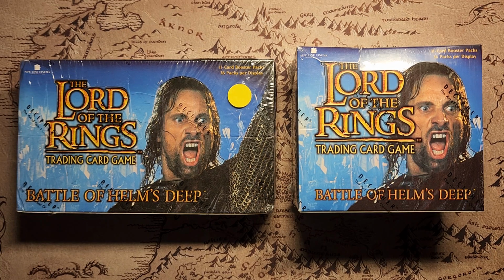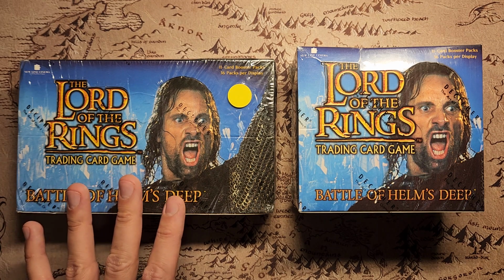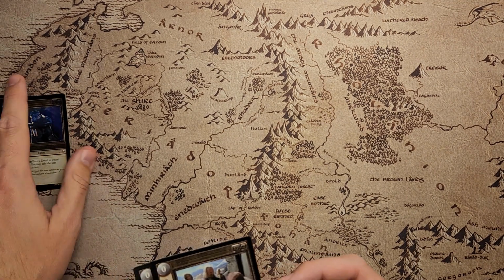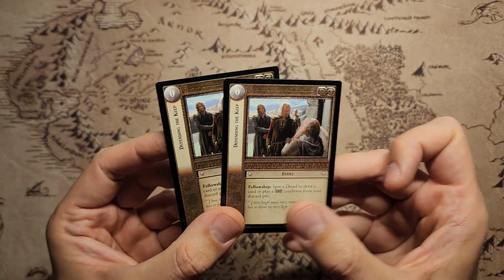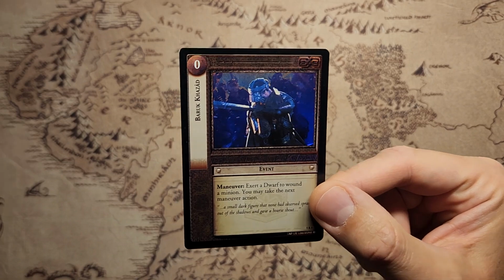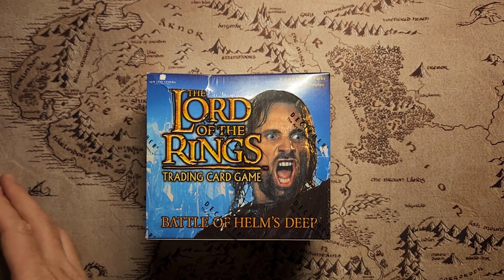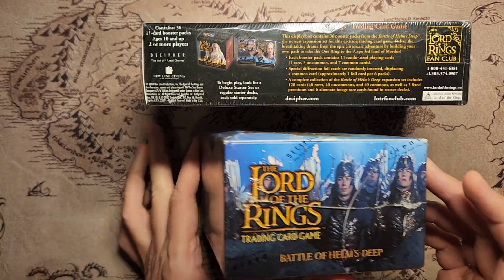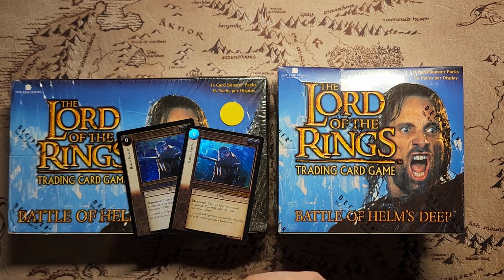LOTR TCG - What's Up with those Helm's Deep Booster Boxes?!